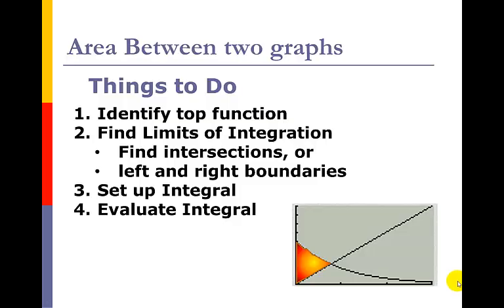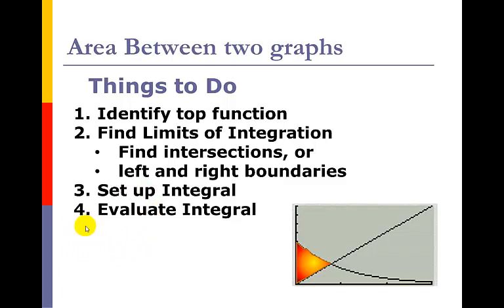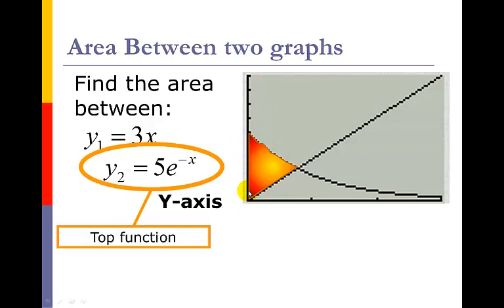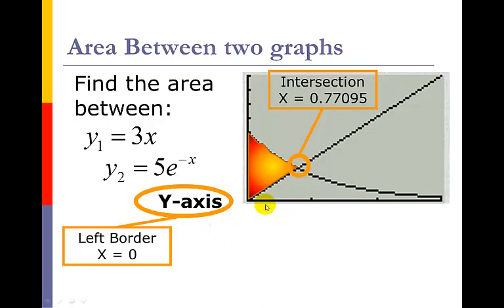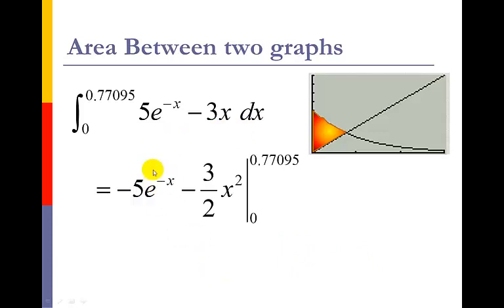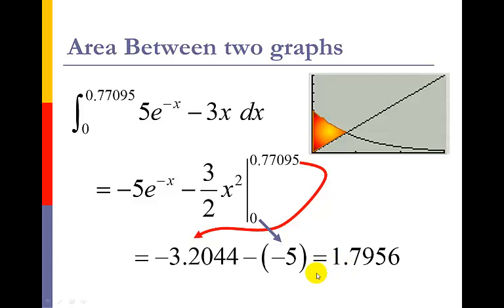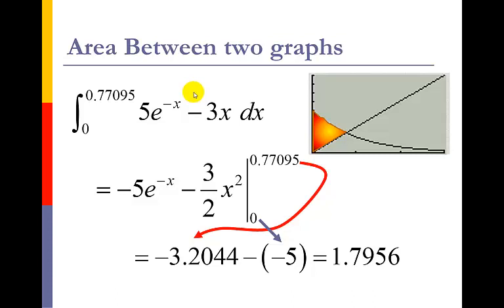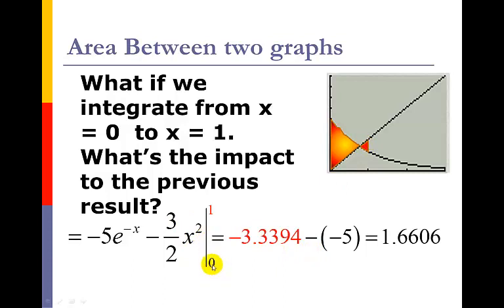Area between two graphs part 2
Finding the area between two graphs.